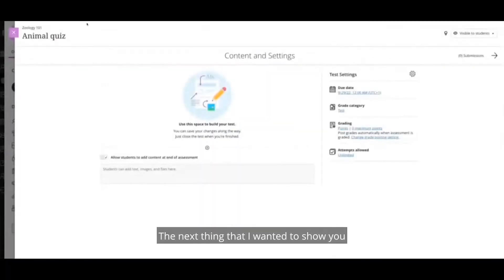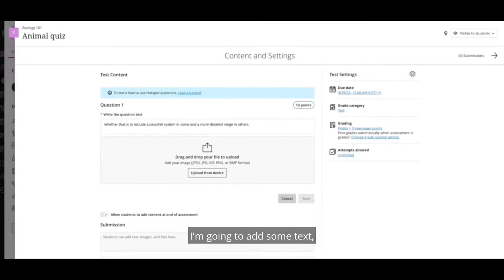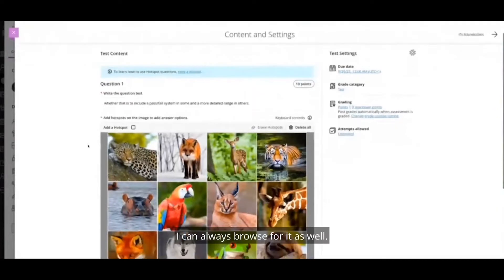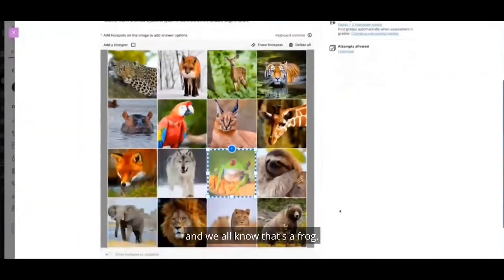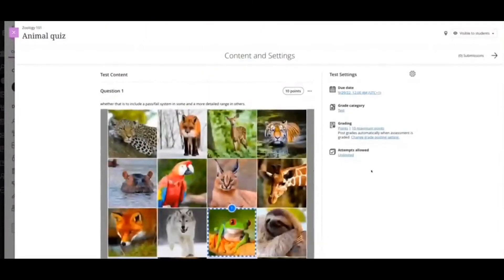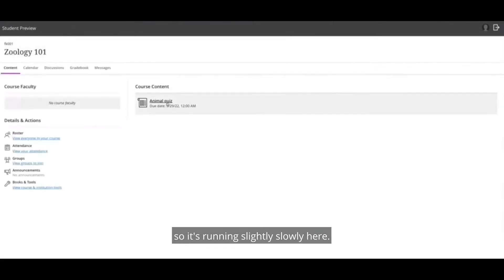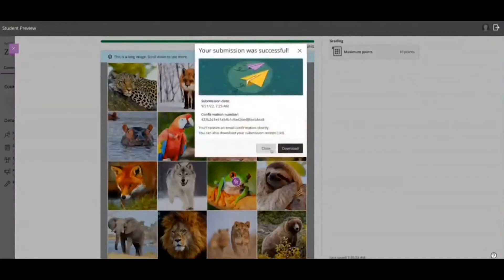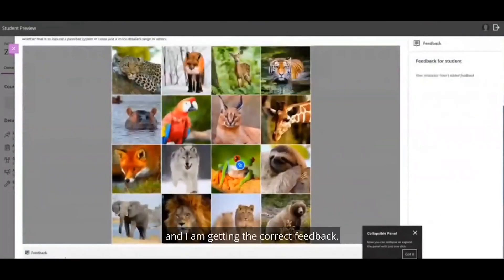Hotspot Question Type now available in Blackboard Learn Ultra (Retired - Unlisted)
Looking for new ways to make content engaging for students? The addition of the Hotspot Question type will allow academics another way to be more creative with assessments and will prompt students to interact, with accessibility at its core,  with images, diagrams, maps, and more., to answer questions.